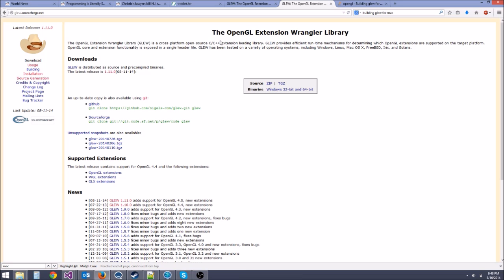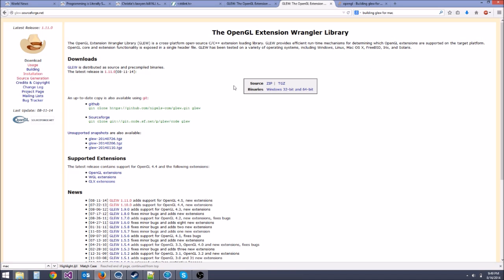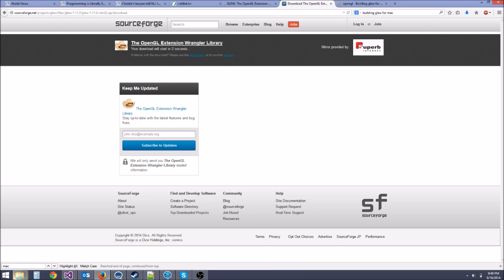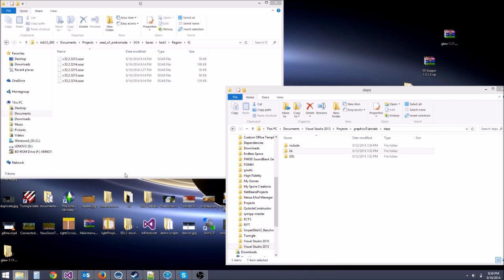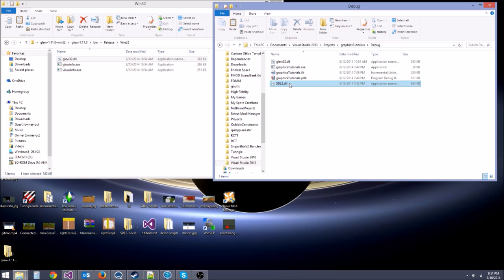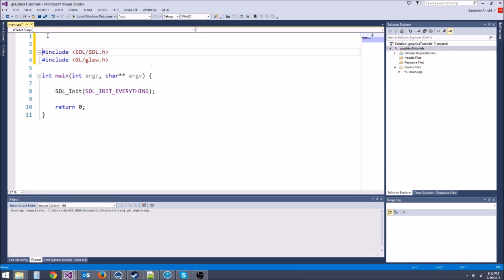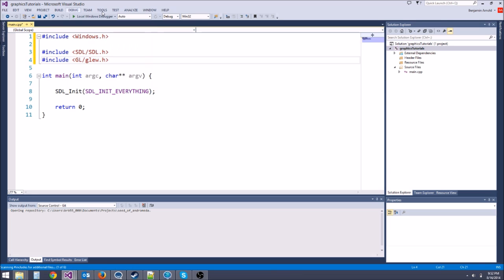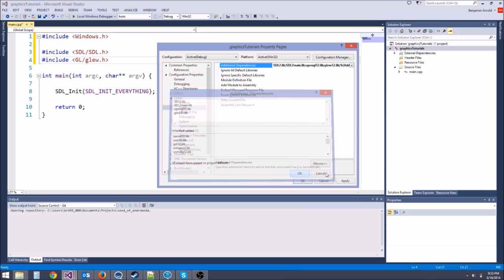Advanced C++/Graphics Tutorial 1: Installing GLEW (Windows)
Today we install glew for windows! If you are on mac OS, look at the following guide

You should not need glew on mac OS, but I don't have mac so I cant show you any specific tutorials on it :/

In the next tutorial we will open our first window!